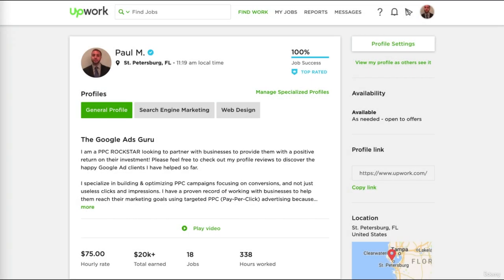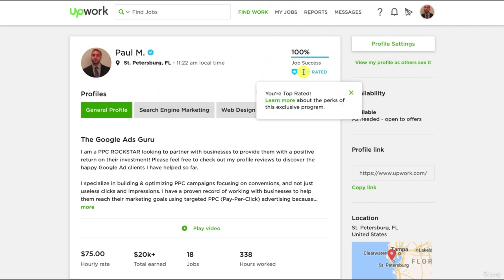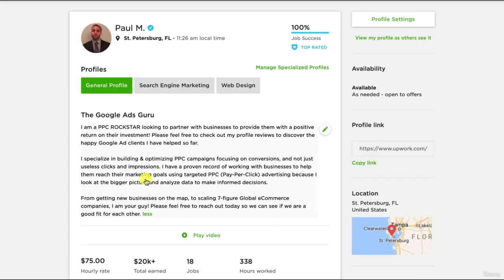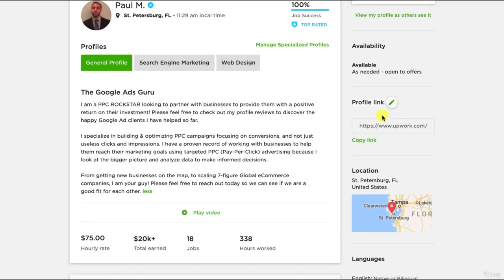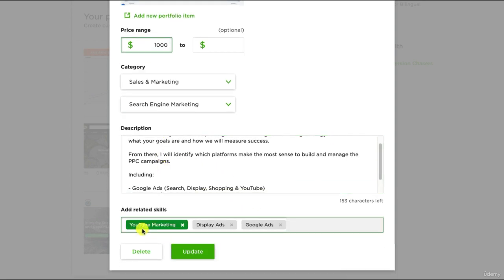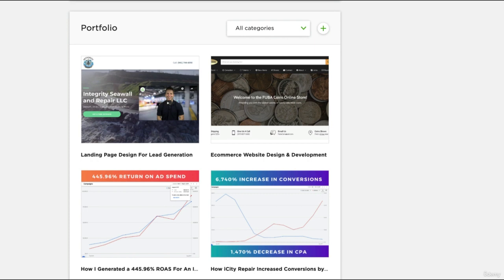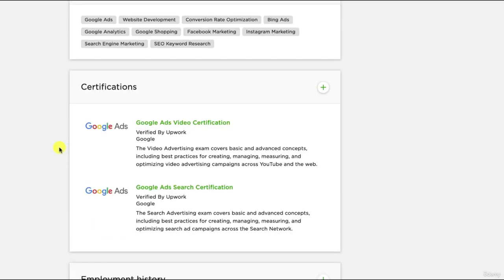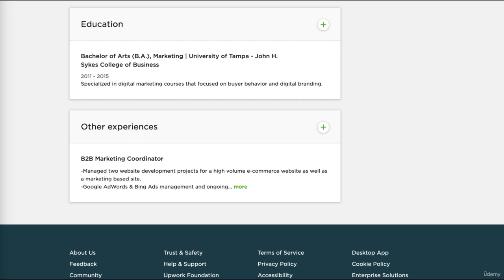3 How To Build a Profile That Stands Out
In this dynamic video, I'll be your guide on a journey to discover the art of building a profile that truly stands out.

We'll explore the key elements that make a profile memorable, whether it's for your professional endeavors, personal brand, or online presence. From the power of storytelling to the significance of showcasing your unique skills and experiences, you'll gain practical tips and strategies to make your profile truly exceptional.

Join me as we dive into the world of profile building, where creativity meets purpose and authenticity is the secret sauce. Together, we'll unlock the potential to leave a lasting impression in the digital realm and beyond. Don't miss out on this opportunity to elevate your profile and stand out from the crowd!